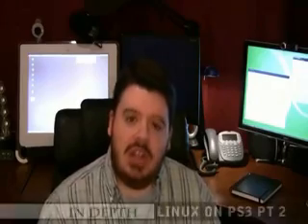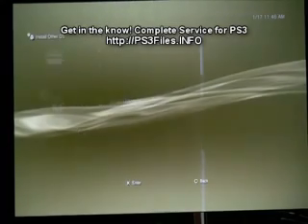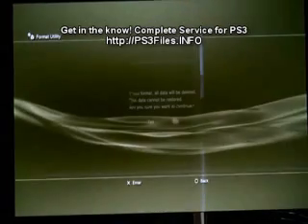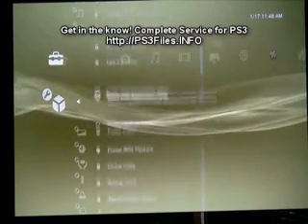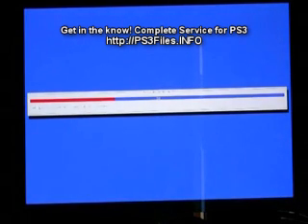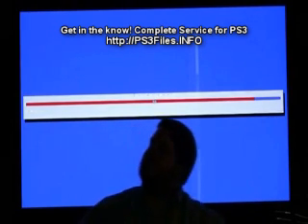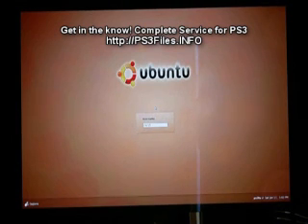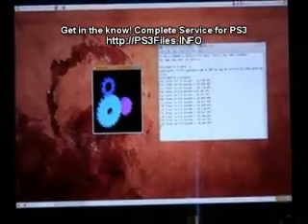Partitioning PS3 to install Linux or Windows How-to HQ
This guy is awesome he helped me out a lot with mod my playstation 3. Thanks man! PS3 RULES!